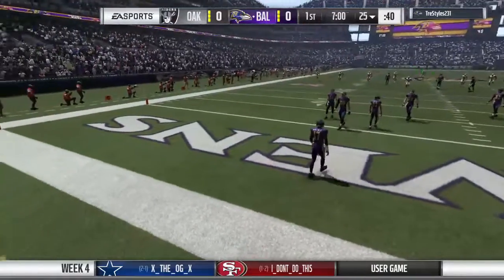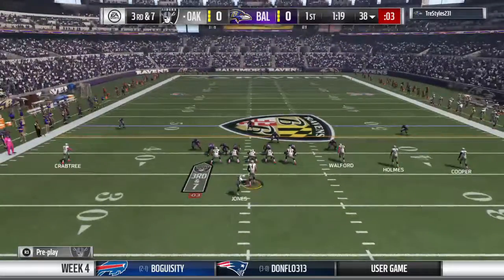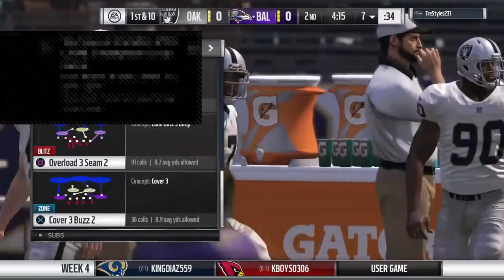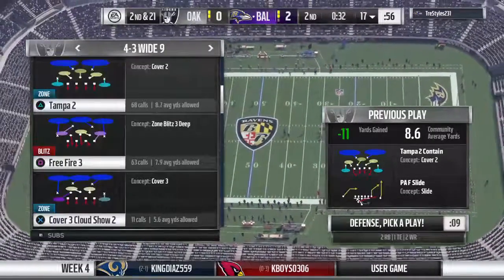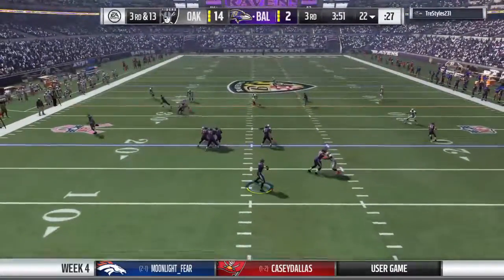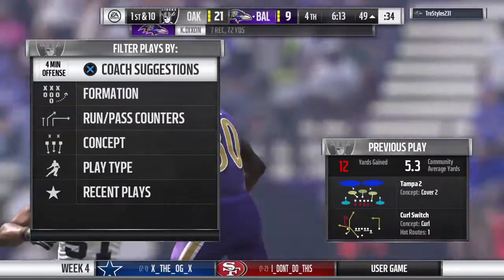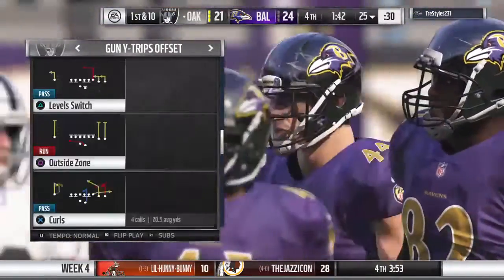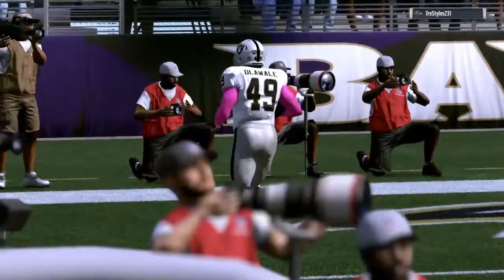Raiders vs Ravens